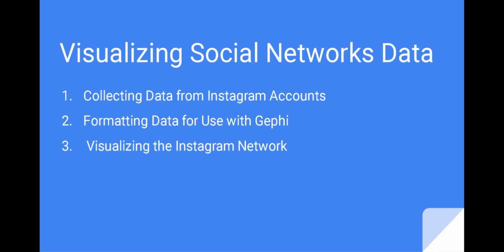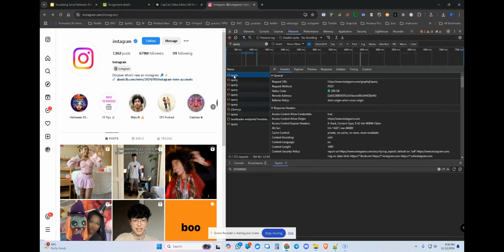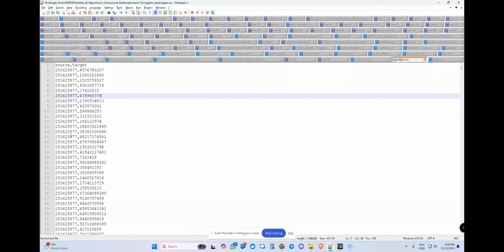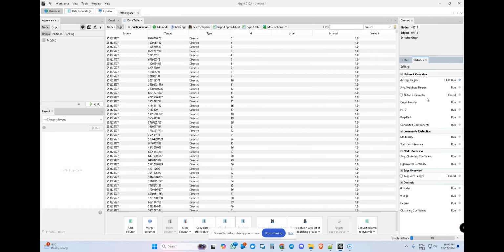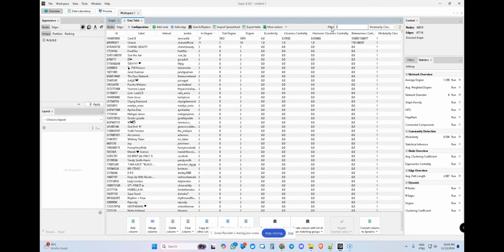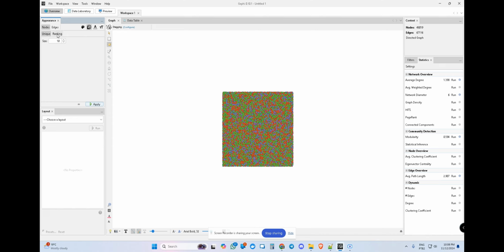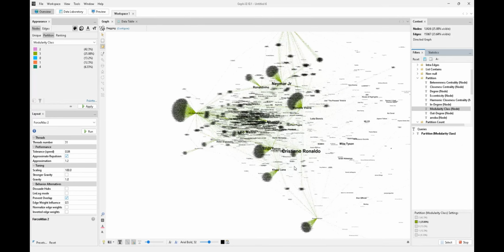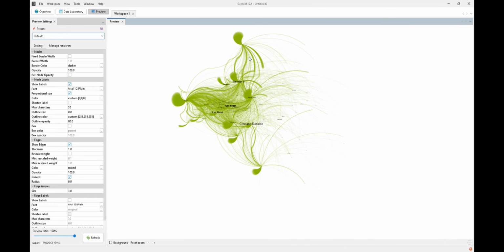Exploring Instagram’s Top 100 Influencers with Gephi: Social Network Analysis & Community Mapping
In this video, I demonstrate how to analyze and visualize social network data from Instagram's top 100 accounts using Gephi. We walk through the process of collecting follow data, formatting it for visualization, and identifying communities within the network. Using the open-source software Gephi, I analyze connections among celebrities, brands, athletes, and influencers, revealing interesting patterns and insights. I show how to use modularity and centrality measures to detect communities and highlight influencers who connect different groups. Follow along to see how social networks can uncover hidden communities and relationships in the digital world.

References I used to create this video?

ForceAtlas2, a Continuous Graph Layout Algorithm for Handy Network Visualization Designed for the Gephi Software

Chatgpt.com

Instagram social network analysis
Gephi tutorial
Instagram influencers network
Social media data visualization
Community detection Instagram
Modularity Gephi
Instagram top 100 accounts
Centrality and network analysis
Social graph visualization
Network mapping tutorial